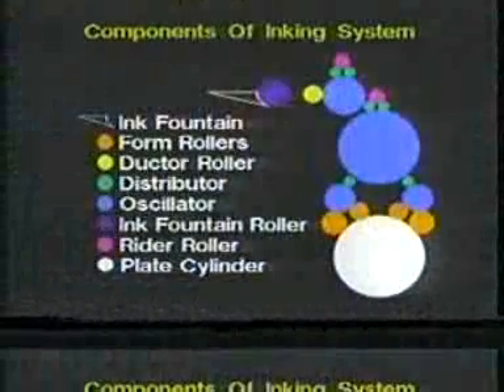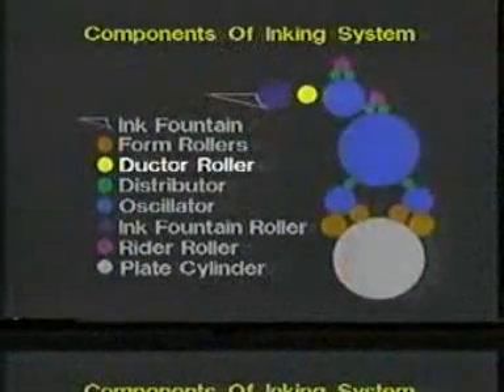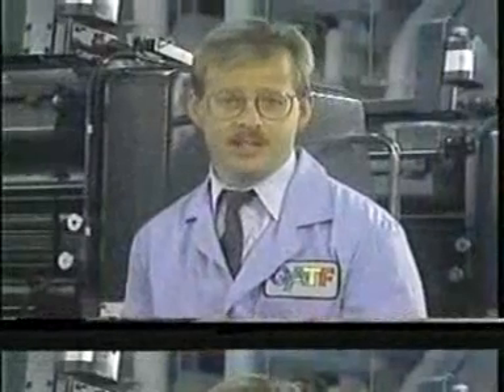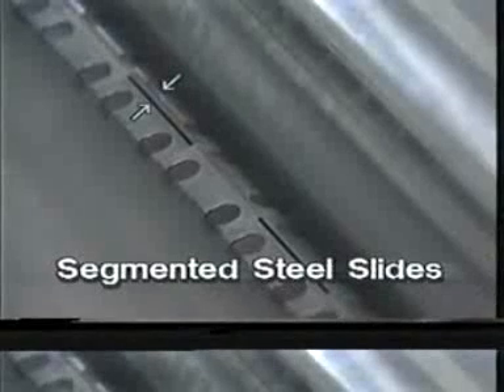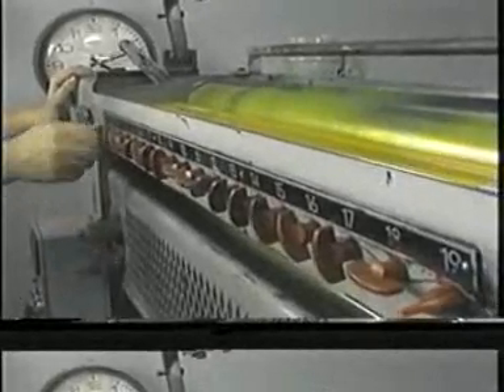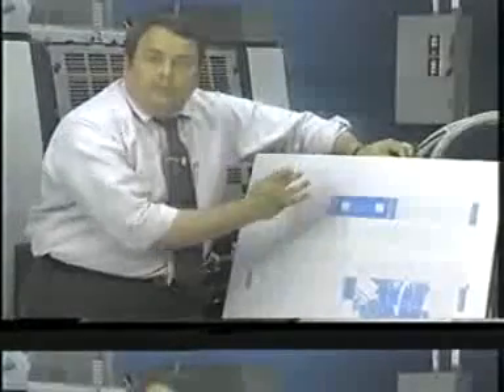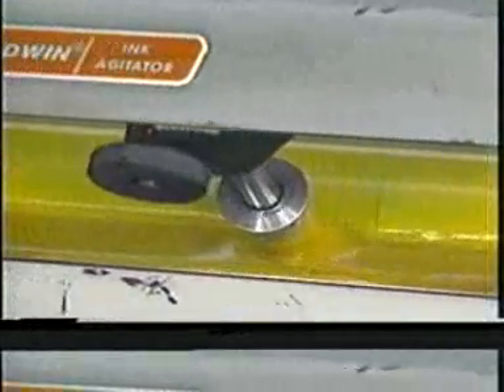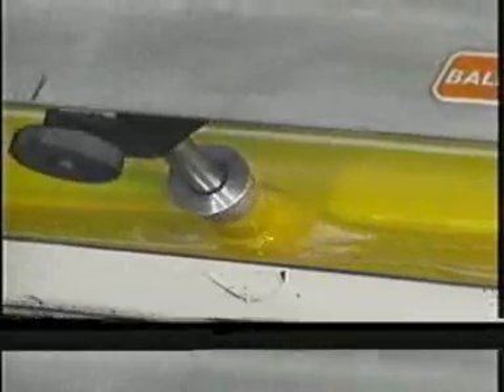OffSet Training Video 1/3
Talks about tips & tricks, chemistry for offset Printing.